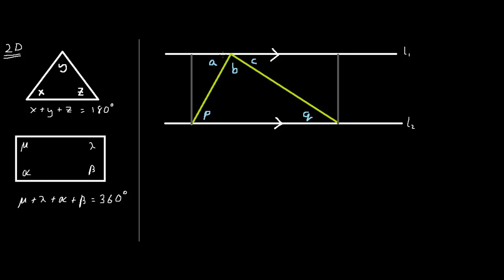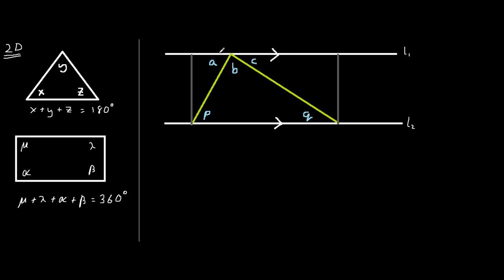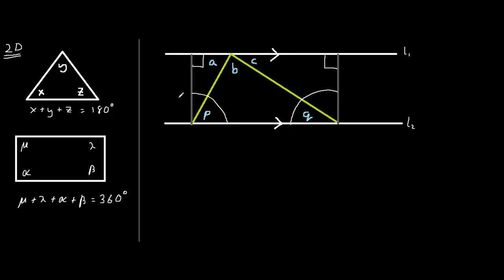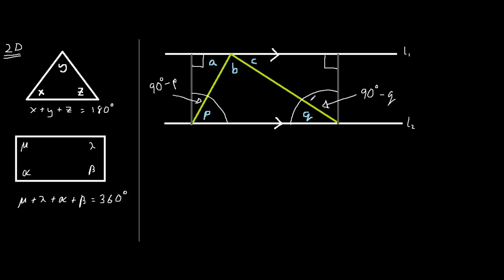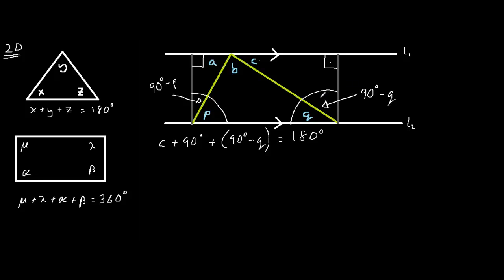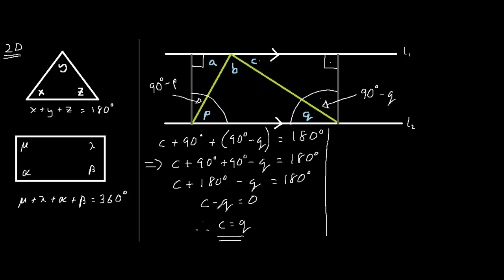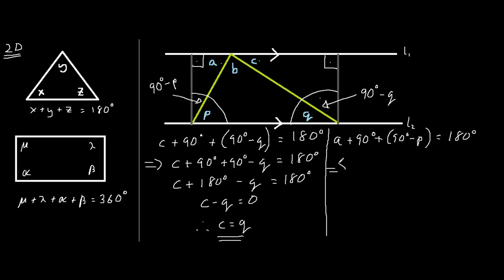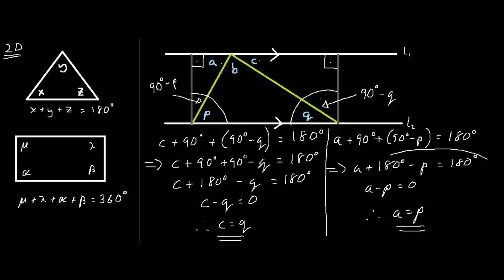A General Proof Of Why Two Opposite Angles Connected To Parallel Lines Are Equal To One Another...